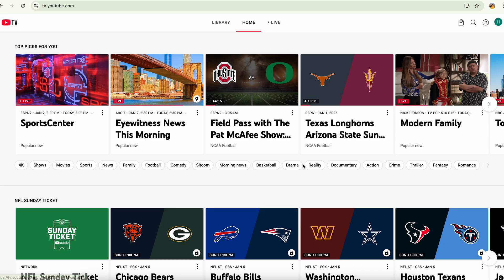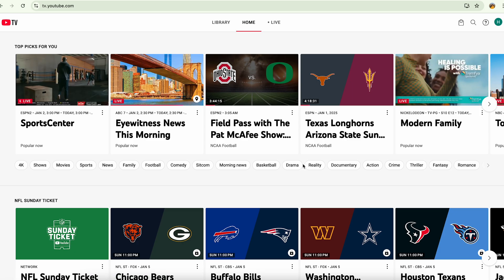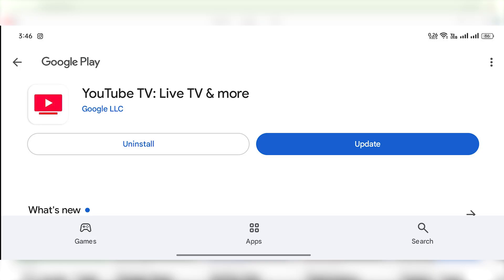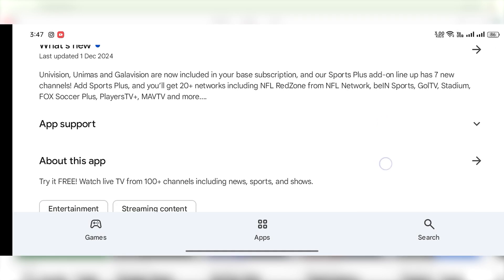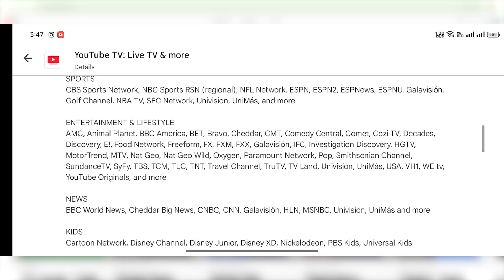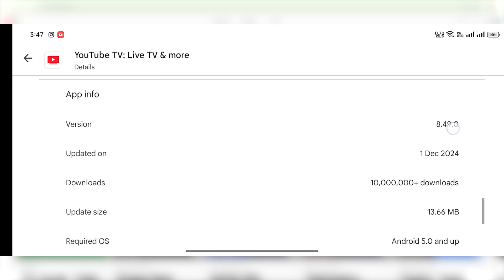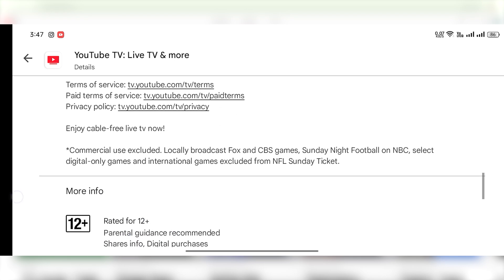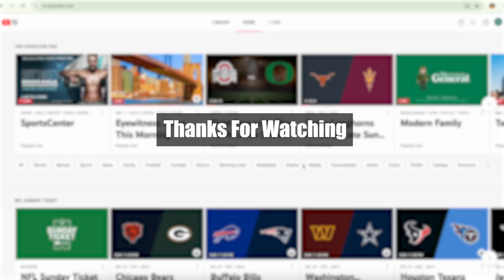How to Update the YouTube TV App (Best Method)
Learn the best method to update the YouTube TV app with this easy tutorial. Keeping your app up to date is crucial for a smooth viewing experience!